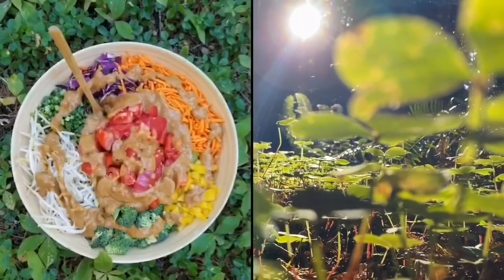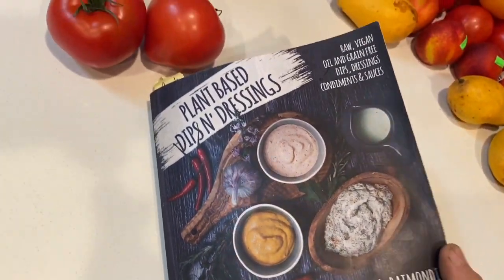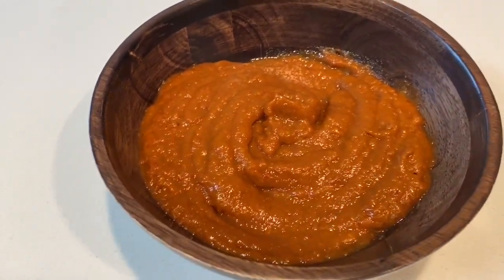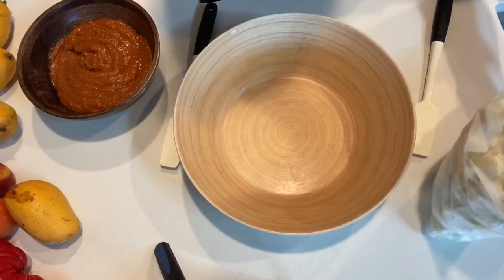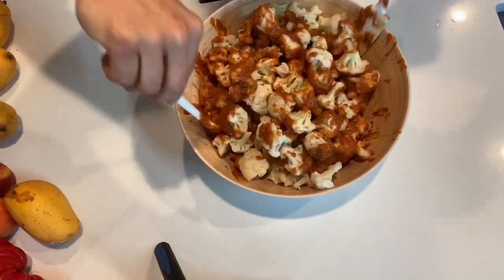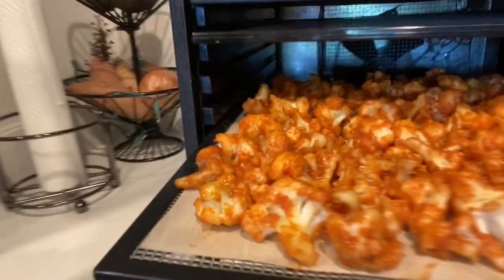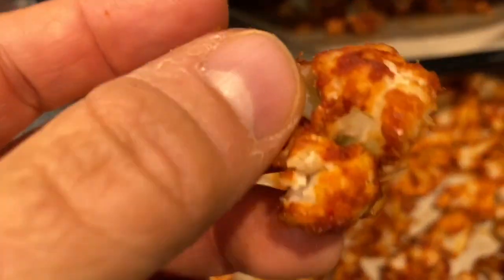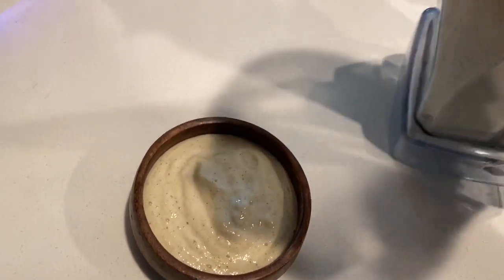RAW VEGAN BBQ CAULIFLOWER BITE RECIPE & TUTORIAL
Join me in the kitchen today as I bring you thru how to make these delicious bbq cauliflower bites with miso Caesar dressing & dipping sauce.
Love yourcellf